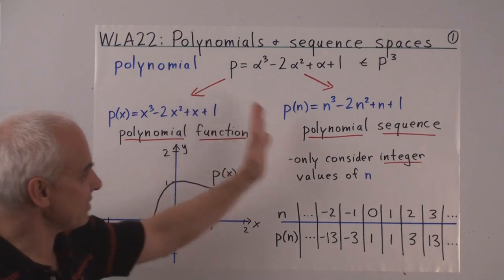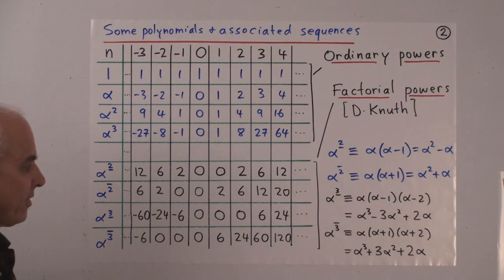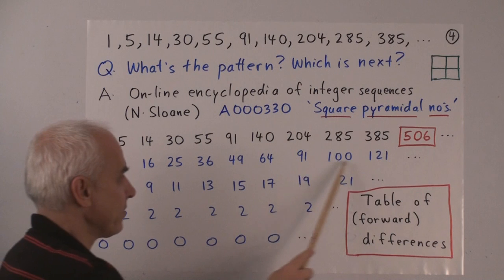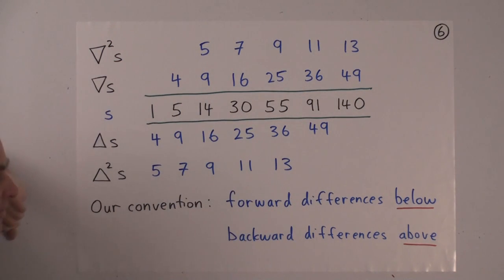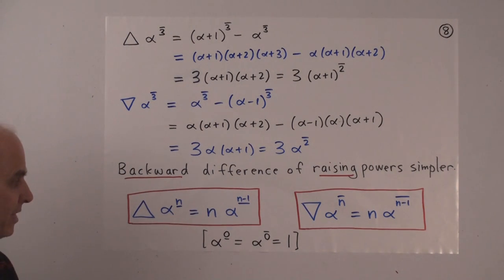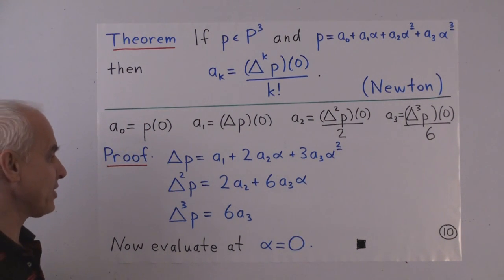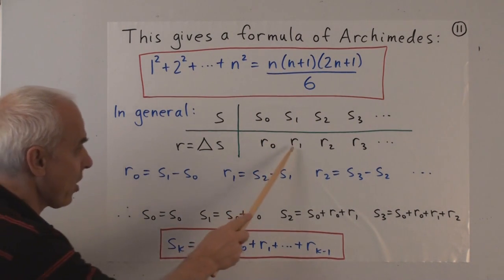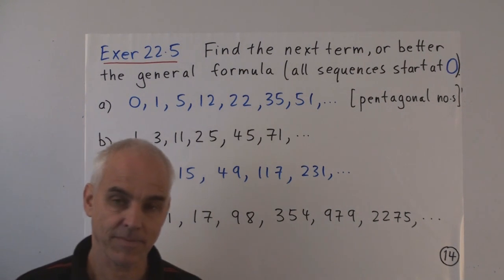Polynomials and sequence spaces | Geometric Linear Algebra 22 | NJ Wildberger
Polynomials can be interpreted as functions, and also as sequences. In this lecture we move to considering sequences. Aside from the familiar powers, we introduce also falling and rising powers, using the notation of D. Knuth. These have an intimate connection to forward and backward difference operators. We look at some particular sequences, such as the square pyramidal numbers, from the view of this `difference calculus'.

CONTENT SUMMARY: pg 1: @00:08
polynomials and sequence spaces; remark about expressions versus objects @03:27 ;
pg 2: @04:24 Some polynomials and associated sequences; Ordinary powers; Factorial powers (D. Knuth);
pg 3: @10:34 Lowering (factorial) power; Raising (factorial) power; connection between raising and lowering; all polynomials @13:28;
pg 4: @13:52 Why we want these raising and lowering factorial powers; general sequences; On-line encyclopedia of integer sequences (N.Sloane); 'square pyramidal numbers'; Table of forward differences;
pg 5: @19:23 Forward and backward differences; forward/backward difference operators on polynomials; examples: operator on 1 @23:07;
pg 6: @23:38 Forward and backward differences on a sequence; difference below/above convention;
pg 7: @27:21 Forward and backward Differences of lowering powers; calculus reference @29:37;
pg 8: @31:27 Forward and backward Differences of raising powers; operators act like derivative @34:45 ; n equals 0 raising and lowering defined;
pg 9: @36:17 Introduction of some new basis; standard/power basis, lowering power basis, raising power basis; proven to be bases;
pg 10: @39:23 WLA22_pg10_Theorem (Newton); proof;
pg 10b: @44:40 Lesson: it helps to start at n=0; example (square pyramidal numbers);an important formula @47:47;
pg 11: @50:00 formula of Archimedes; taking forward distances compared to summation @52:46
pg 12: @53:20 a simpler formula; example: sum of cubes;
pg 13: @57:38 exercises 22.1-4;
pg 14: @59:06 exercise 22.5; find the next term; closing remarks @59:50;

Video Chapters:
00:00 Introduction
4:23 Some polynomials and associated sequences
10:32 Lowering (factorial) powers
19:22 Forward and backward differences
27:20 Differences of lowering and raising powers are easy to compute!
36:16 Factorial power bases
39:23 A theorem  of Newton
49:58 A formula of Archimedes
53:20 A formula for sum of cubes
57:38 Exercises 22.1-4;